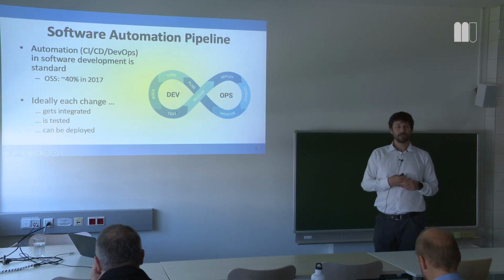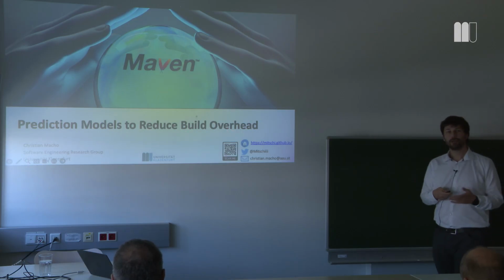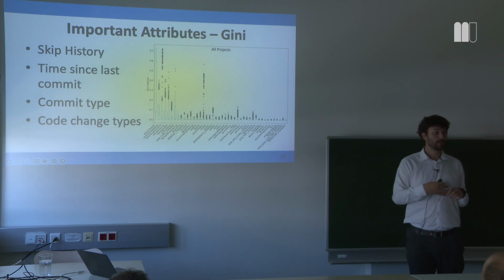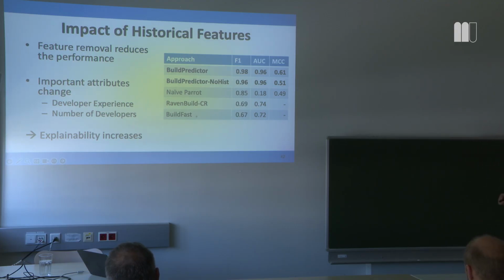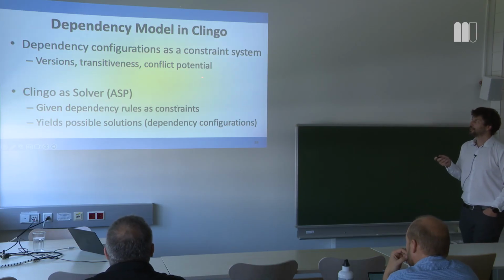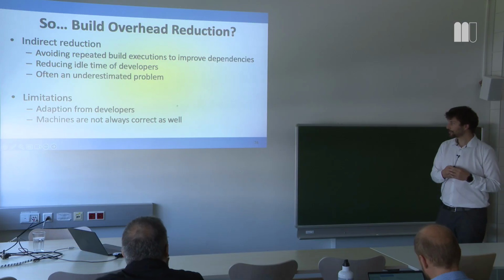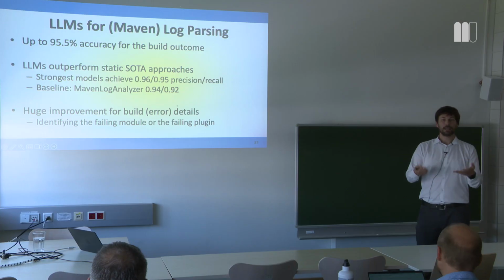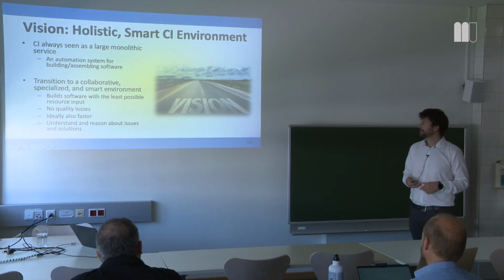TEWI Colloquium: Dr. Christian Macho - „Building Intelligent CI Systems: Reducing Build ..."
Presentation of the habilitation project

„Building Intelligent CI Systems: Reducing Build Overhead with Prediction, Dependency Analysis and Automated Repair“

Abstract: Continuous Integration (CI) has become an essential practice in modern software development, enabling rapid feedback through automated building and testing of software systems. However, projects grow in size and complexity. As a consequence, such CI pipelines increasingly suffer from high execution costs, dependency-related failures, and build breakages that require substantial developer effort to diagnose and repair. In this talk, I will present my research agenda on intelligent build engineering that combines prediction, validation, and automated repair techniques to improve the efficiency and reliability of software builds. First, I will discuss approaches for anticipating build outcomes and identifying skippable CI commits, leveraging both changes to source code and to build code, along with complexity measures, to enable more efficient CI utilization. Next, I will introduce my approaches for validating dependencies in build configurations and automatically detecting and repairing dependency conflicts, including approaches that leverage large language models to modify source code when configuration-level fixes are insufficient. Finally, I will explore the emerging role of AI agents in build maintenance. This includes evaluating whether large language models can replace traditional build log analyzers, as well as presenting agent-based approaches for diagnosing dependency-related failures and repairing such build breakages automatically. In summary, my research directions investigate how predictive analytics, dependency management, large language models, and autonomous agents may enable future CI systems that are faster, more resilient, and increasingly self-healing.